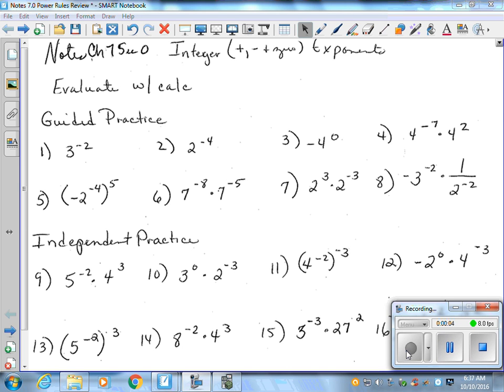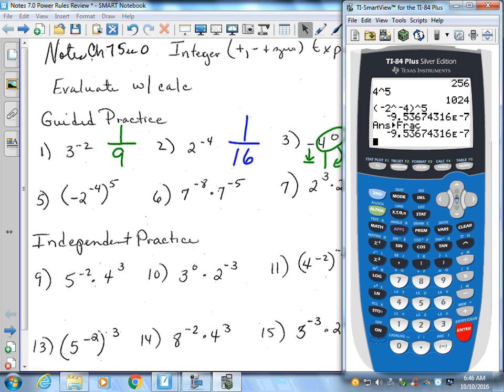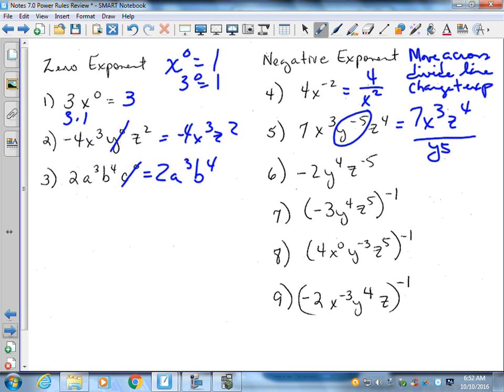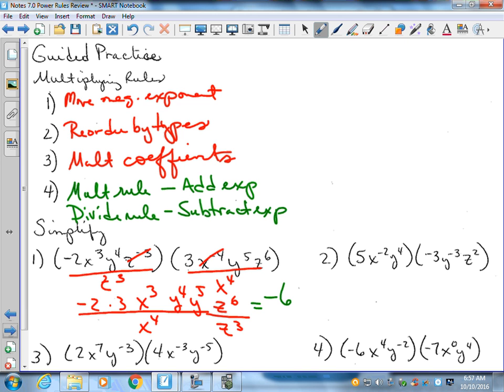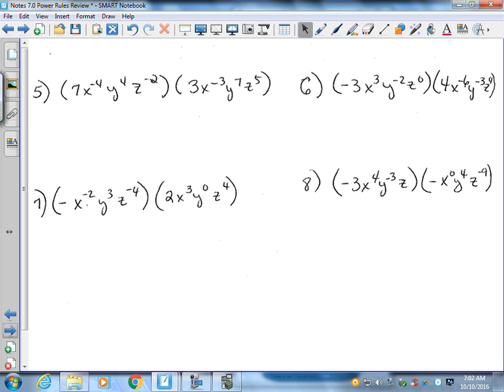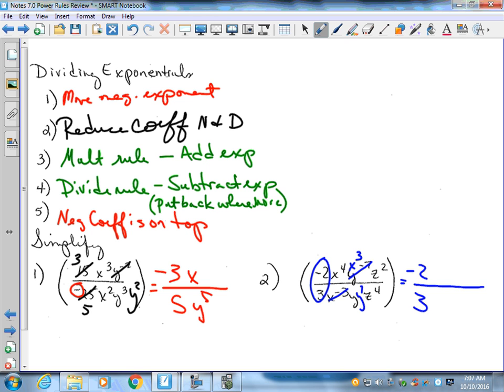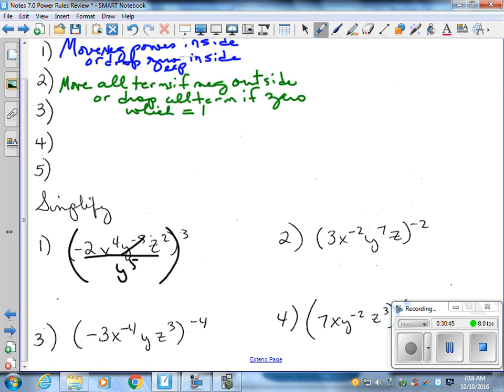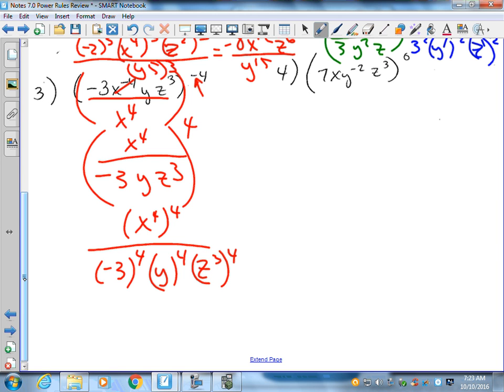Notes 4 0 Review of Exponent Rules